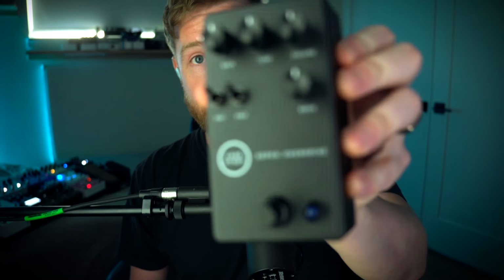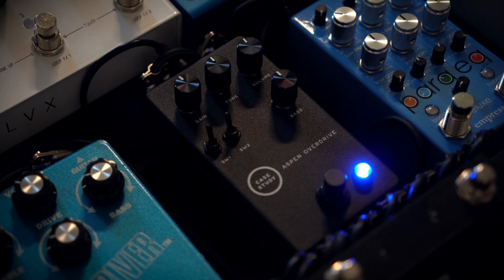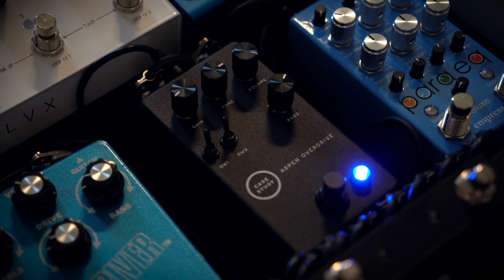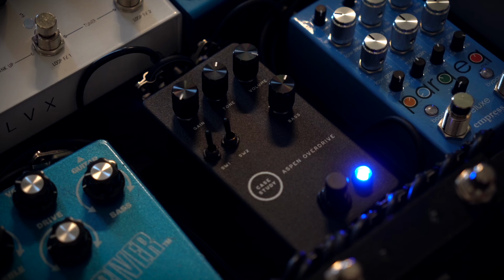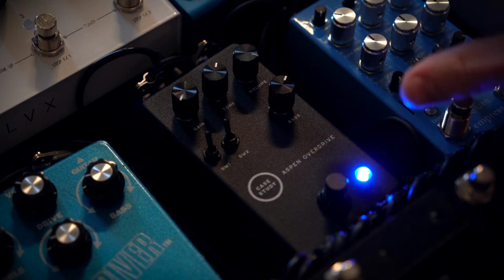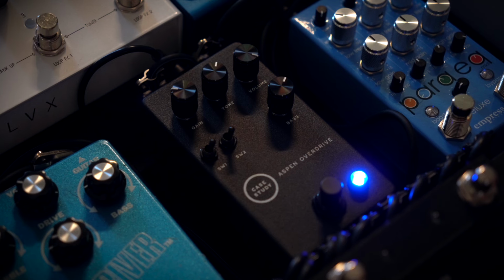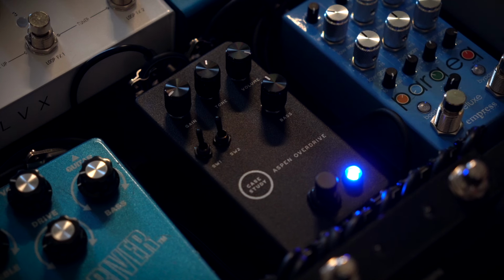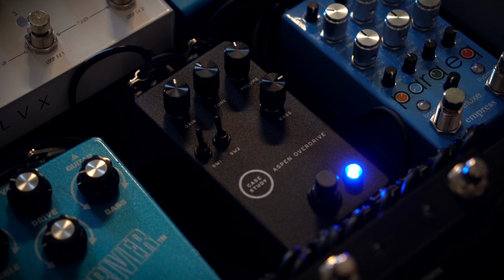Aspen Overdrive (Case Study Effects) - Pedal Demo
This is the Aspen Overdrive. It is a close relative to the JHS Kilt and Exapndora. Case Study was kind to send one of his units and I wanted the first time I heard it to be while the camera was rolling and it was a blast. This thing not only scratches the itch for having a Kilt or Expandora but it expounds upon it with much needed features such as more volume on tap, a bass control knob, and more treble on tap.
I was blown away at the complete flexibility of this pedal to completely clean up and basically mimic my clean tone all while giving me that classic Kilt/Expandora edge.
Well done, Case Study, this thing rules.

Check out my Presets Library over at Tone Factor ranging from Strymon, to Line 6, to Fractal, to GFI and more:

Time Stamps:
0:00 - Intro
3:21 - Aspen Overdrive
15:29 - Fuzz/Distortion
20:24 - Dan Electro Baritone
24:07 - Outro